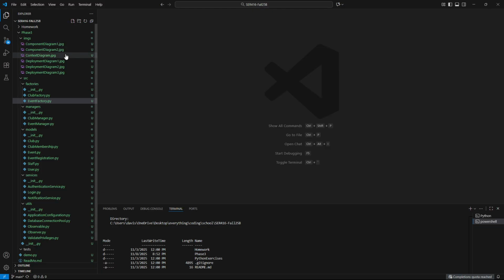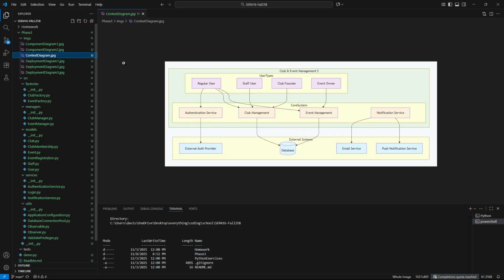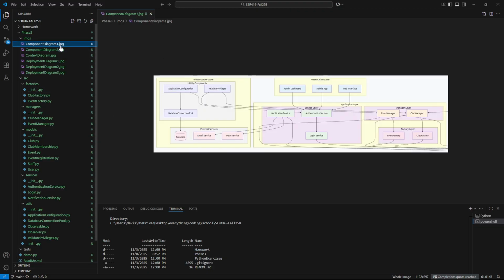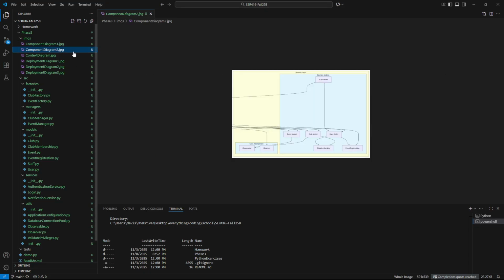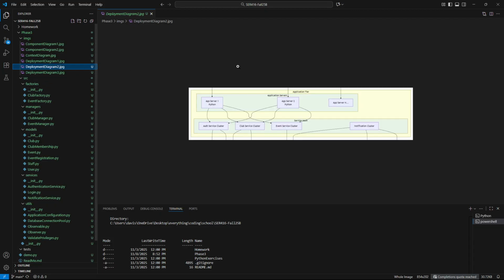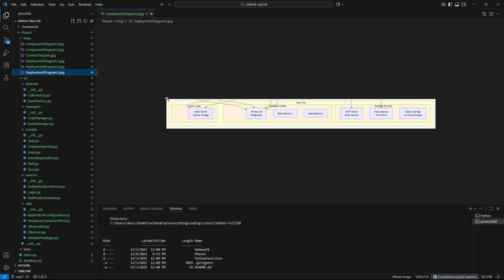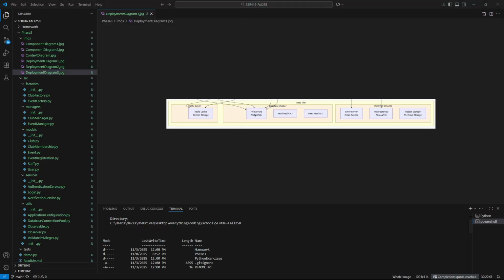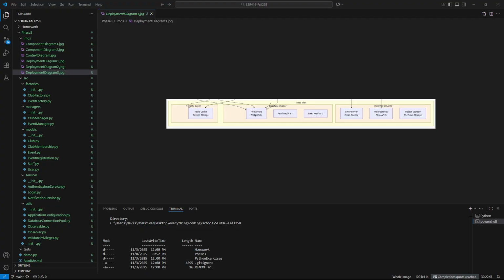Phase III – Part 1 SER416 Fall '25